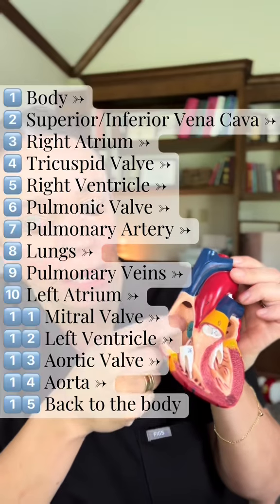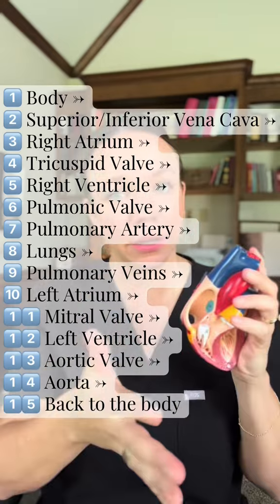Blood flow through the heart: hemodynamics